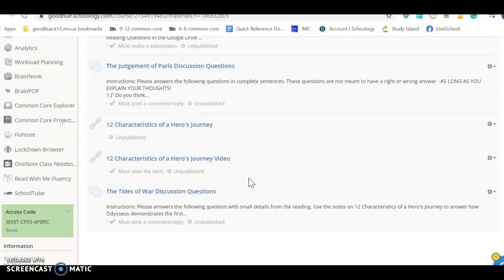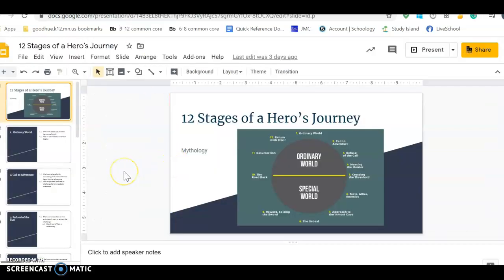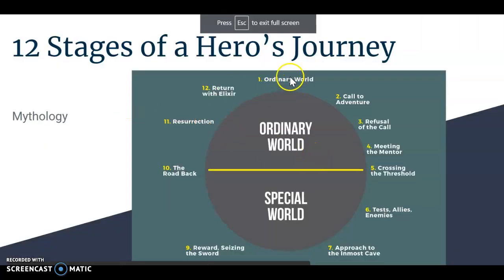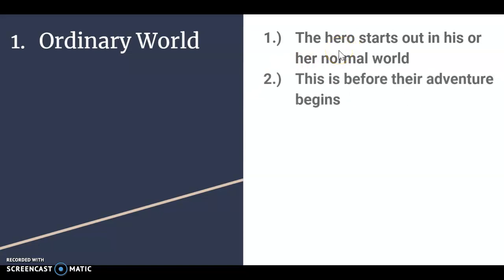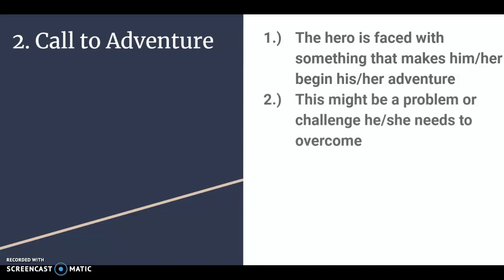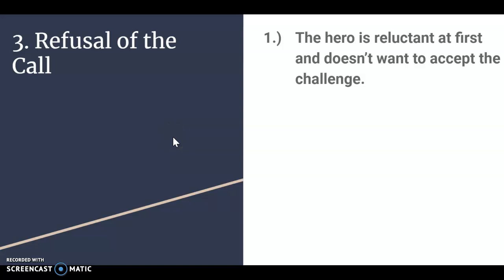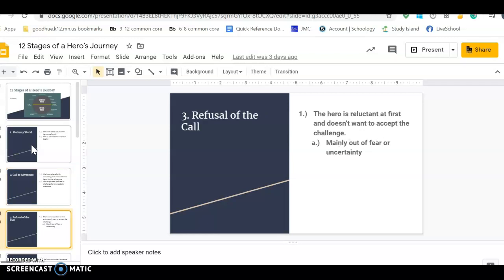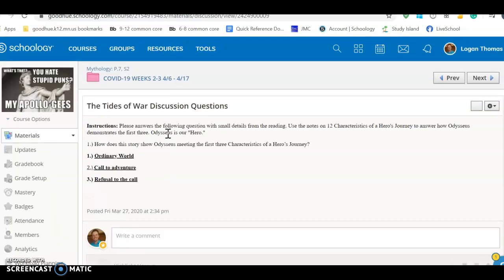Odysseus Characteristics of a Hero's Journey #1-3